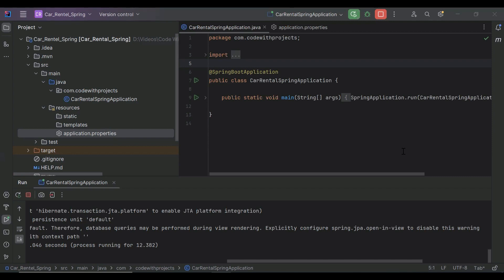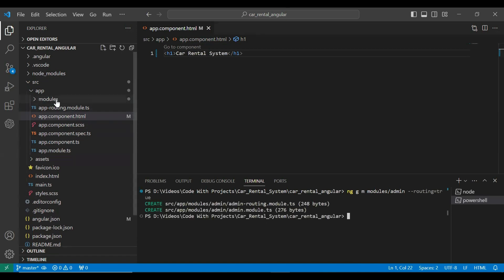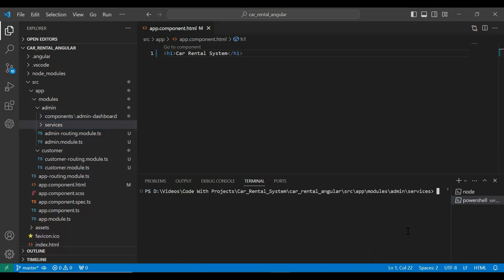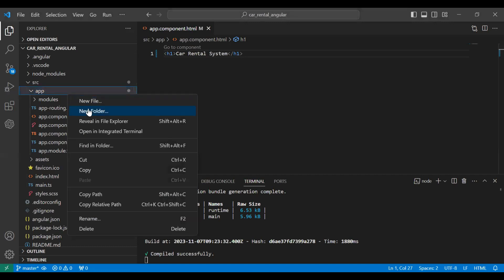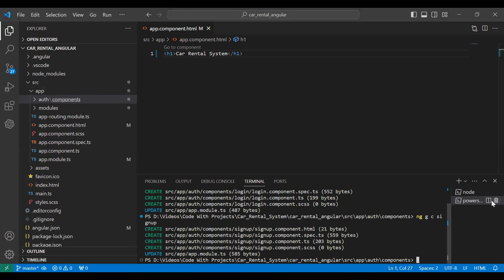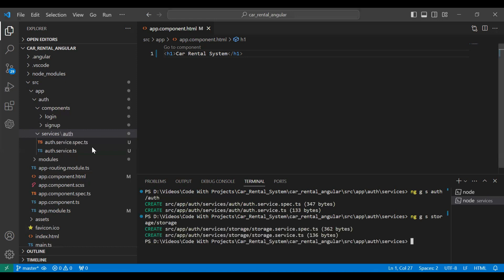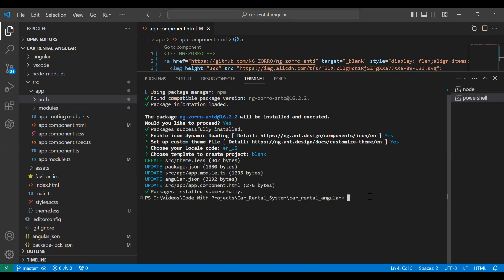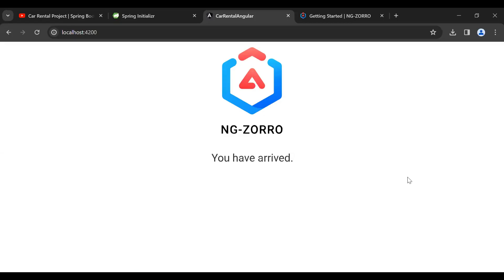Creating Modules,Components,Services, Install UI |Car Rental Project in Spring Boot, Angular |Part 3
Welcome to our video tutorial! In this video, we're diving into the world of Angular development. We'll guide you through the process of setting up your Angular project by creating modules, components, and services. Additionally, we'll introduce you to the NG-Zorro UI library, which we'll be using in upcoming videos to enhance our project's user interface.

Here's what you can expect to learn in this comprehensive tutorial:

1. Creating Modules, Components, and Services: We'll start by building the structural foundation of your Angular project. You'll learn how to create modules for organizing your code, components for building your application's user interface, and services for managing data and logic.

2. Integrating NG-Zorro UI Library: To elevate the look and feel of your application, we'll show you how to install and integrate the NG-Zorro UI library. This versatile library provides a wide range of pre-designed UI components that will make your Angular project visually appealing and user-friendly.

By the end of this video, you'll have a solid understanding of how to set up an Angular project by creating modules, components, and services. You'll also be ready to harness the power of the NG-Zorro UI library in your upcoming project tasks.

Whether you're new to Angular or an experienced developer looking to explore a powerful UI library, this tutorial is designed to cater to all levels of expertise.

Join us on your journey to mastering Angular development and creating impressive web solutions. Let's dive in and build amazing projects together! 🚀🌐